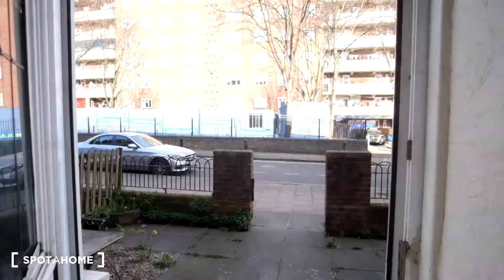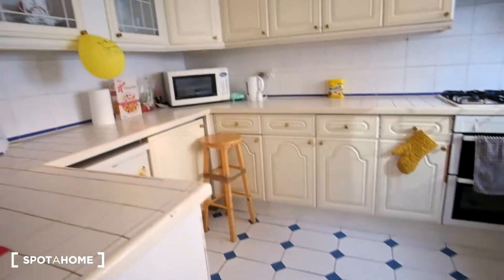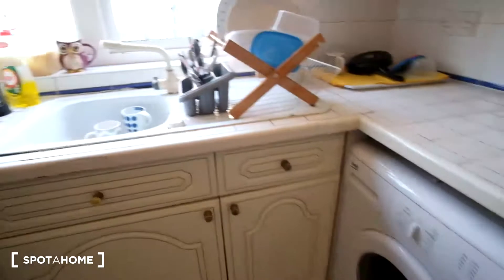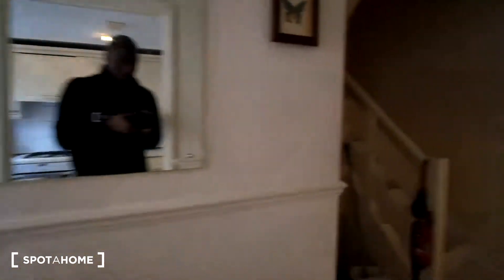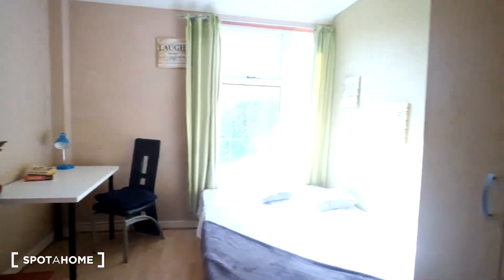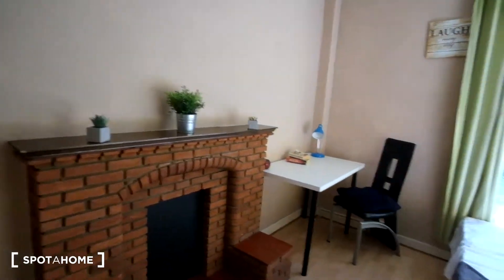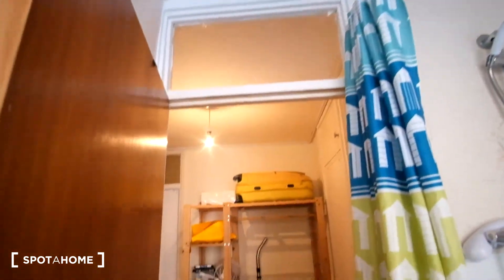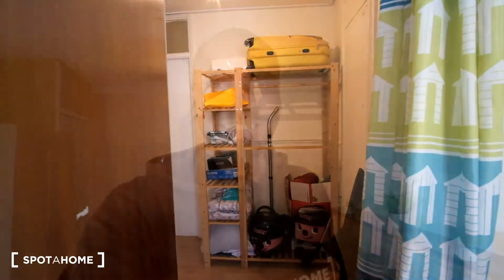Rooms to rent in 6-bedroom flatshare in Shoreditch - Spotahome (ref 213493)